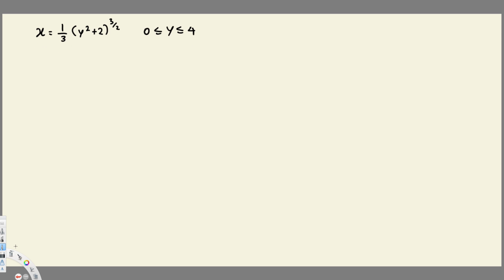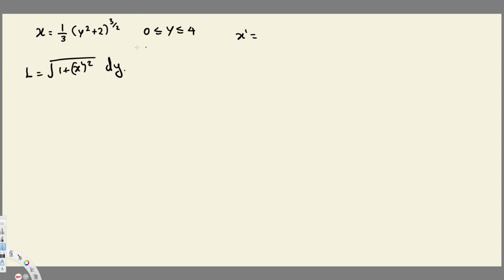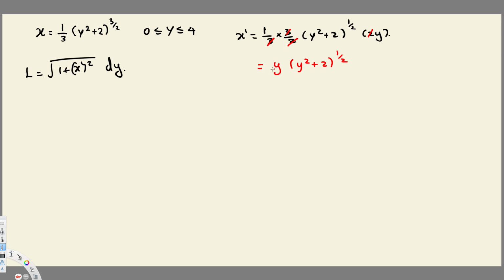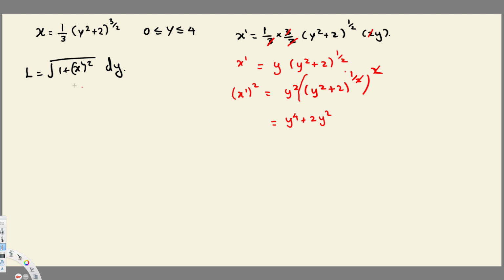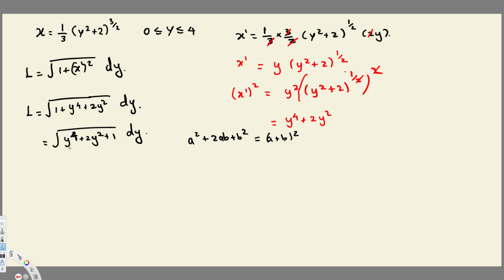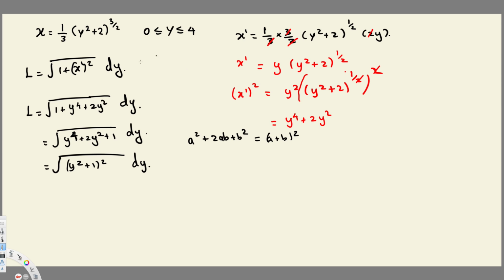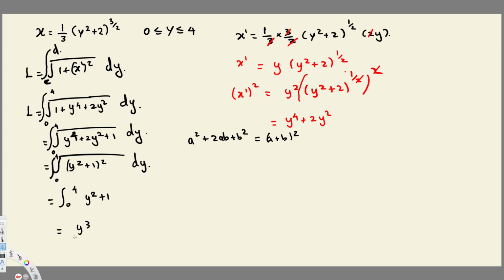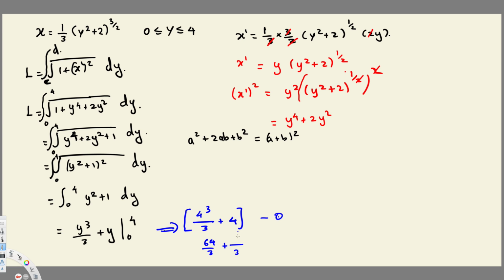Arc Length Calculus Problems, Integral Formula, Examples, Integration Techniques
Learn how to solve arc length calculus problems with ease using the integral formula. This video covers various examples and integration techniques to help you master the concept of arc length. We'll start with the basic formula for arc length and then move on to more complex problems, providing step-by-step solutions and explanations. Whether you're a student looking to improve your calculus skills or a teacher seeking to provide additional resources for your students, this video is designed to provide a comprehensive understanding of arc length calculus. With clear explanations, examples, and practice problems, you'll be able to tackle even the most challenging arc length problems with confidence. So, watch this video to gain a deeper understanding of arc length calculus and improve your problem-solving skills.